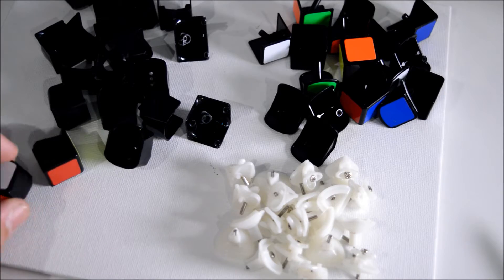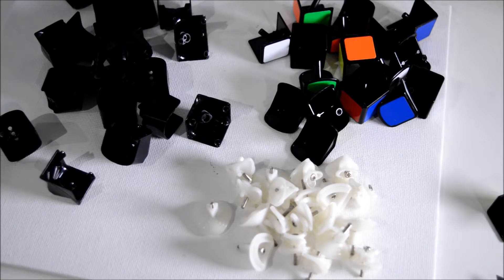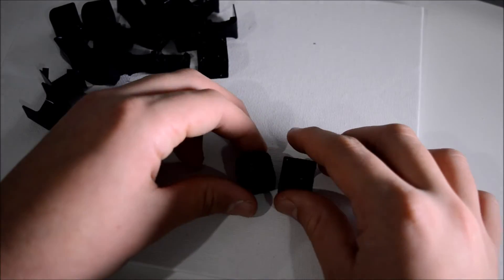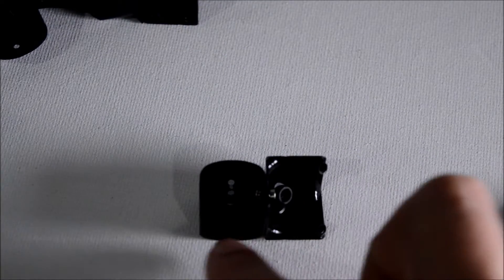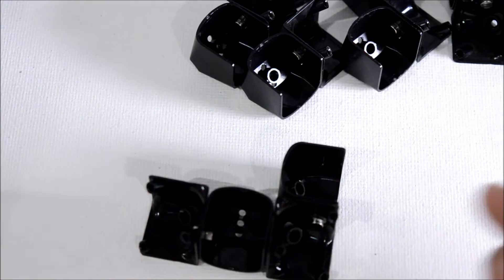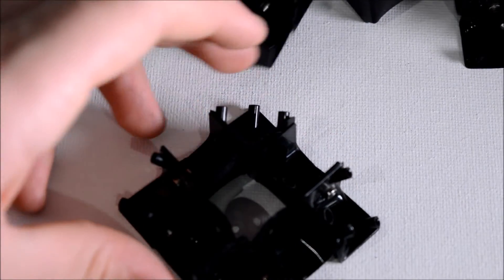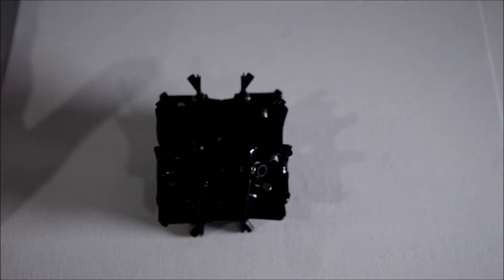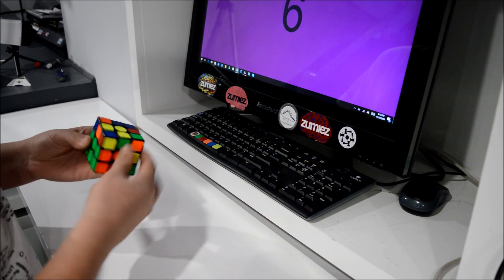[In-Depth Tutorial] How to Make a Magnetic Gans Air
Hello Everybody! As you can see, I'm finally back from my long break from YouTube! In this video, I show you guys exactly how to make a magnetically enhanced Gans Air. Although this video was made about the Gans Air, the polarity and magnet placement techniques I teach can also be utilized when adding magnets to a Weilong GTS. Give me some feedback or your questions in comments section and I hope you enjoyed the video!

Buying the magnets (Ebay)